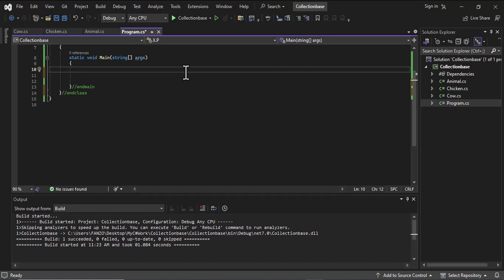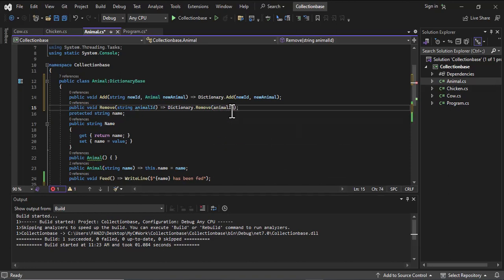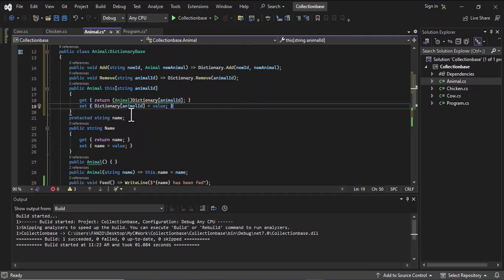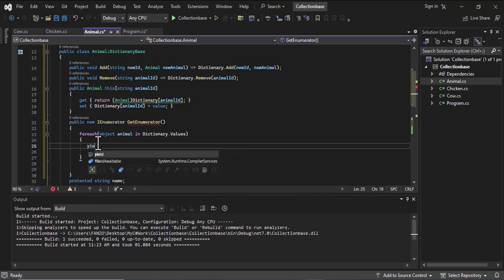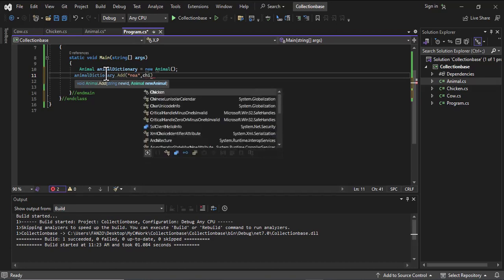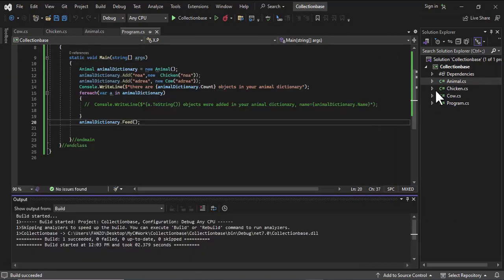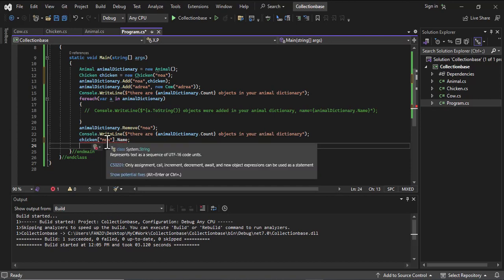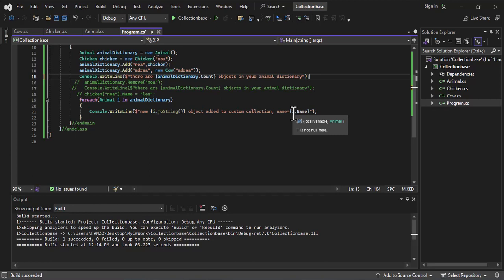dictionarybase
dictionary base in c#